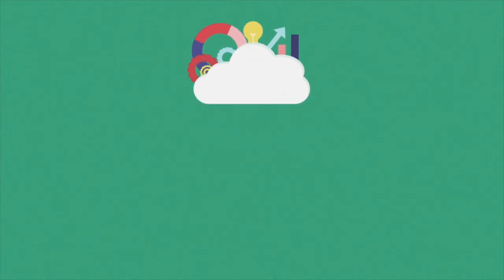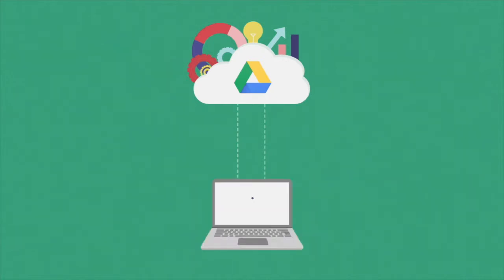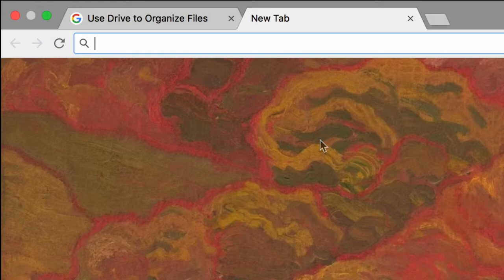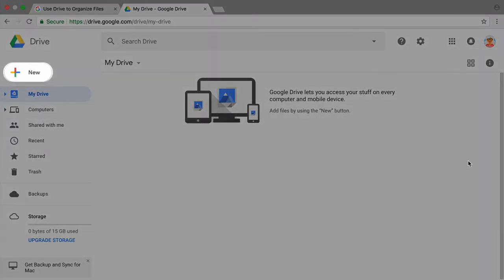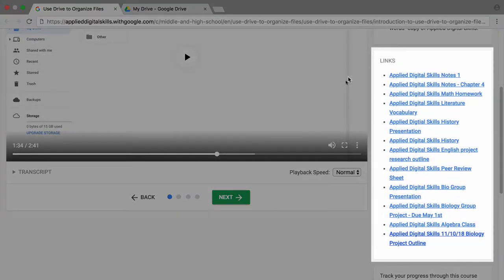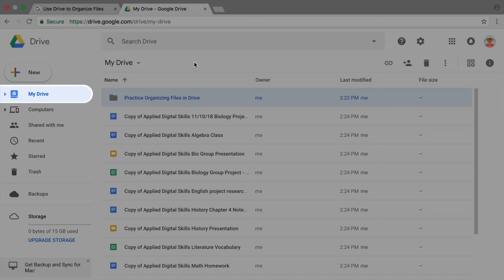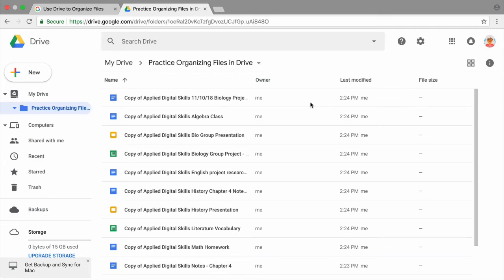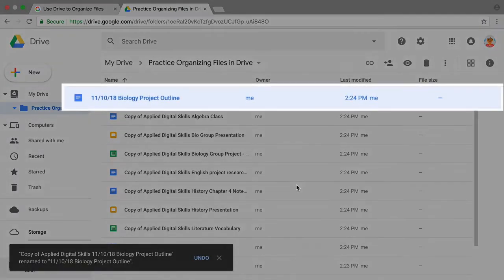How to use use Google drive best explain (1)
In this activity we explained how to use Google_drive ,gdrive or drive in it's best way to get Max profit
This was first part of the video
If you have any questions please feel free to write comment I will definitely reply them

Help CenterCommunity

Disclamer: The Video Content Has been made available informational and educational purposes only. KA  1 Reply

Disclamer: The Video Content Has been made available informational and educational purposes only. KALYAN FIX OTC does not make any representation , applicability,fitness, or completeness of the Video Content.

Aditya gupta

does not warrant the performance. effectiveness or applicability of any sites listed or linked to in any Video Content.